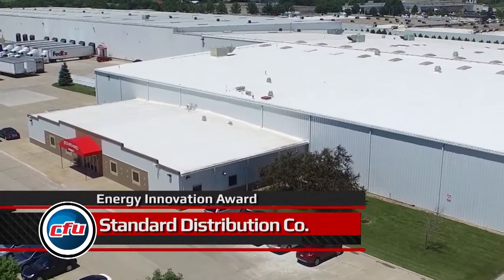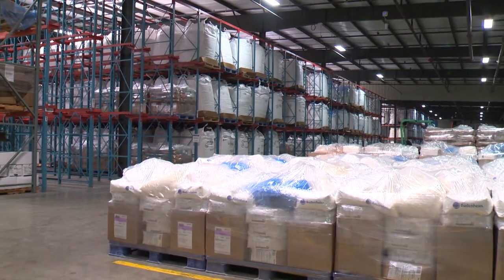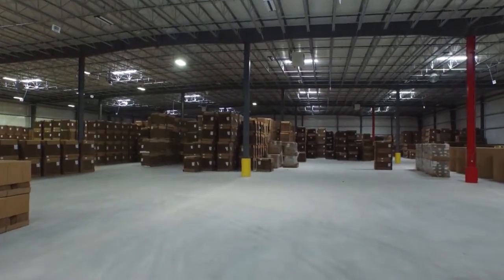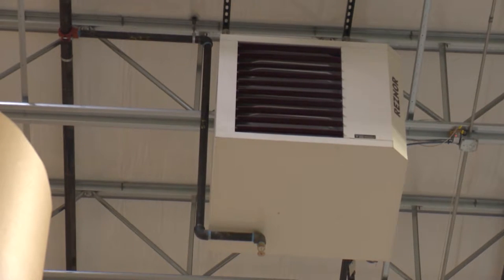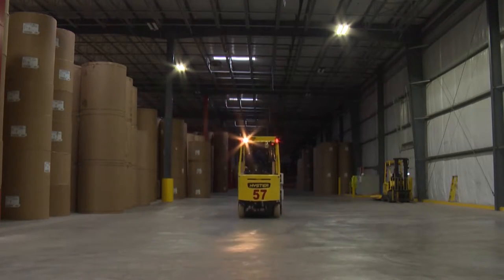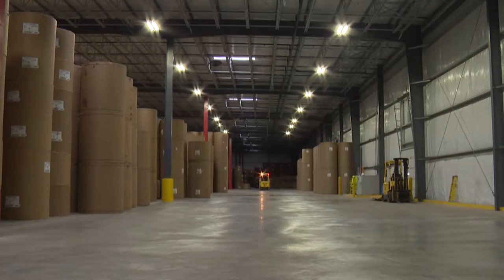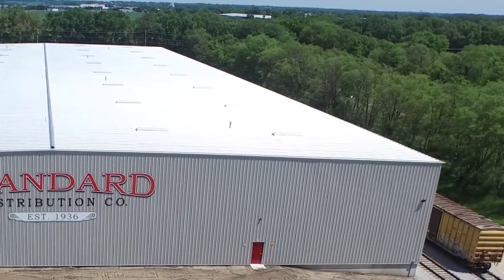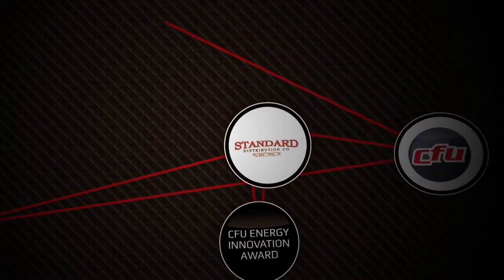Standard Distribution Co. wins Energy Innovation Award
Standard Distribution Co. will receive the Energy Innovation Award for the company's newest building, completed in 2015, at 1225 Rail Way in the northern Cedar Falls Industrial Park. The company worked with Pete Olson of Cedar Falls Utilities, general contractor Fred Rose and electrical contractor Tom Stickfort to update energy technology, including LED lighting, sunlight harvesting and lighting and environmental control systems. The company also is working on applying similar updates to its original Cedar Falls buildings, at 317 Savannah Park Road; 1109 Viking Road; and 6206 Nordic Drive.